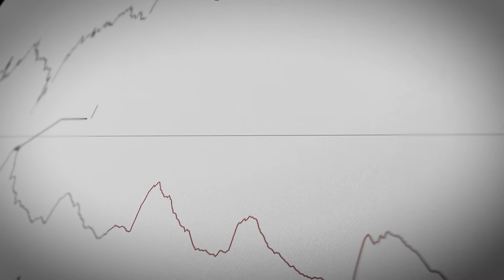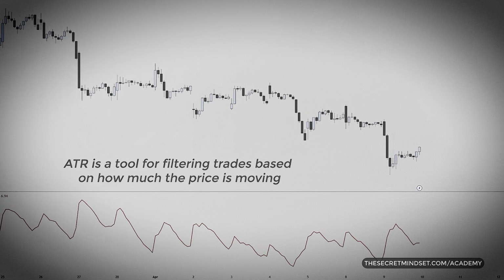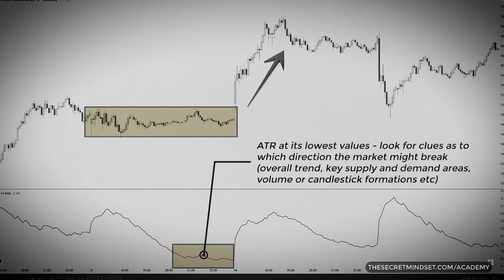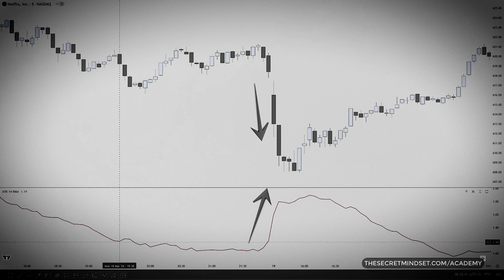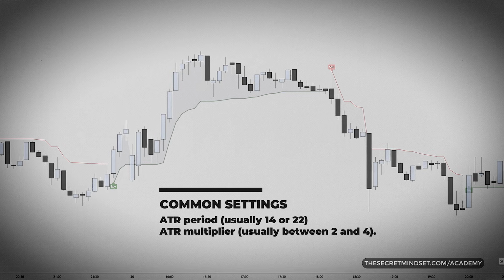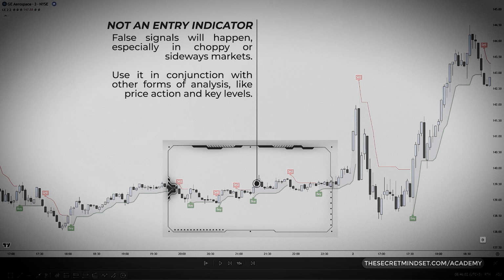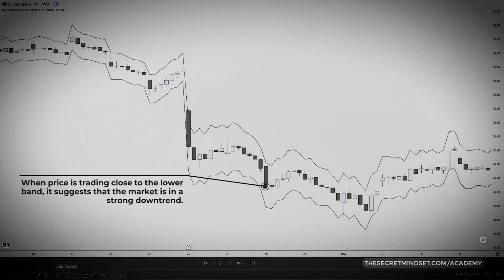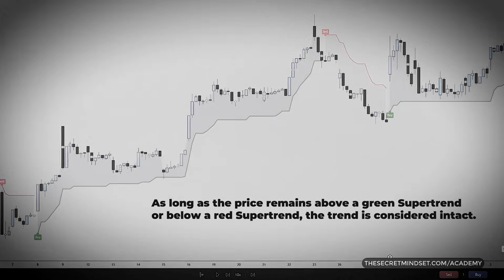Ultimate ATR Indicator Strategy For Day Trading & Scalping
Discover the secrets of this ATR indicator strategy to enhance your trading. In this video, we explore the Average True Range (ATR), the best Tradingview indicator.
Learn how to use this ATR indicator strategy to gauge market volatility, set optimal stop-loss levels, and identify potential breakout opportunities.
Throughout this ATR indicator trading guide, we'll cover crucial topics such as:
• Mastering the basics of the ATR indicator and its components
• Interpreting ATR strategy to assess market volatility and potential risk
• Utilizing ATR to set dynamic stop-loss orders and protect your account balance
• Incorporating ATR indicator into your day trading and swing trading strategies
• Combining ATR with other technical indicators for enhanced accuracy and confirmation
By the end of this in-depth guide, you'll have a solid understanding of how to leverage the ATR indicator to improve your trading performance.
Want to learn forex trading or crypto trading? Our trading for beginners videos and live trading courses will teach you proven trading strategies that work in any market.